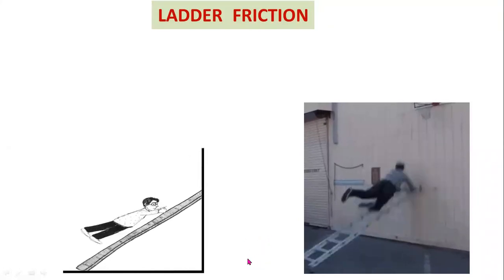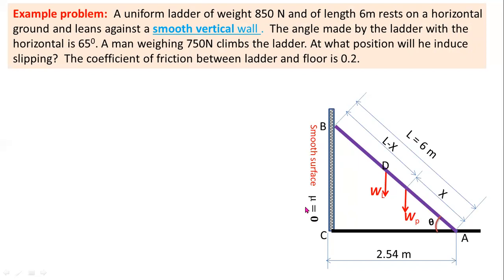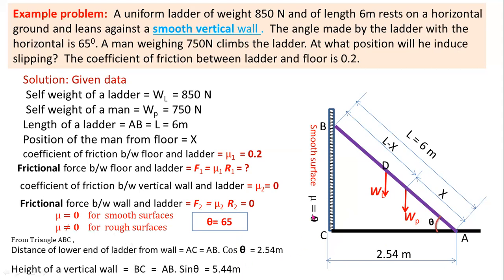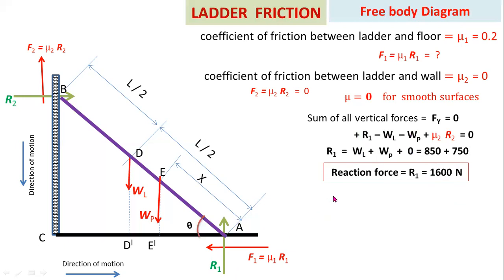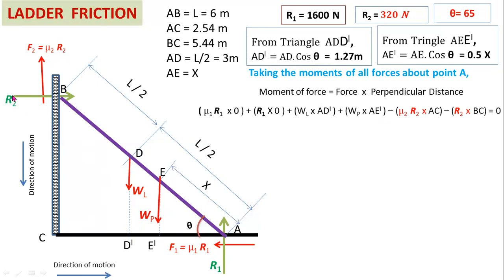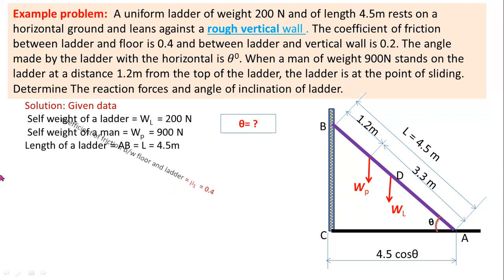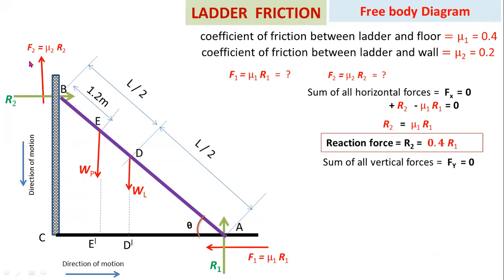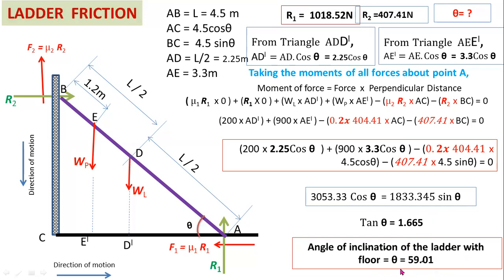JNTUK R 20 I Civil & Mech Sem 2 Eng Mechanics Lecture 25 Unit 01 Friction Problems on ladder